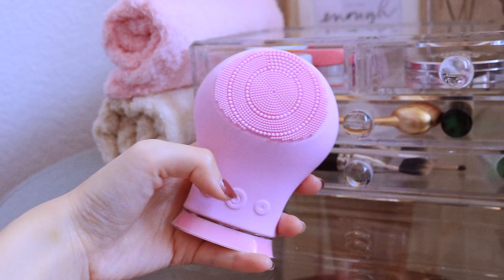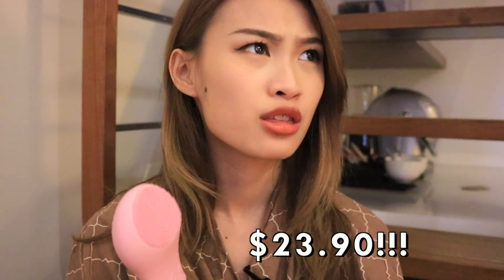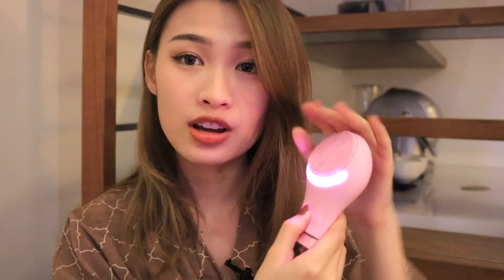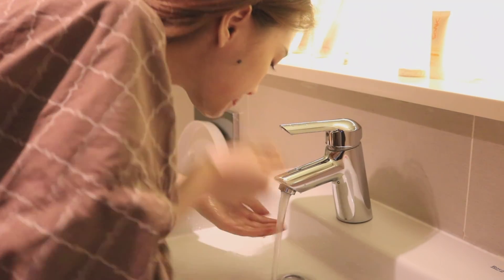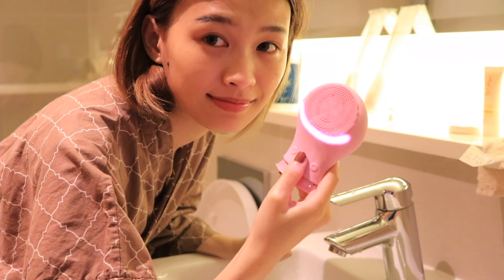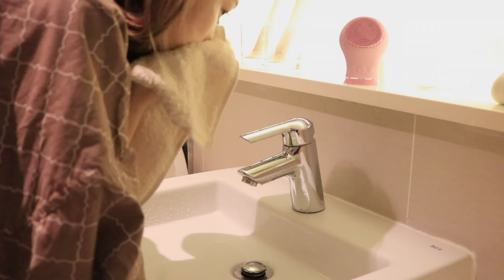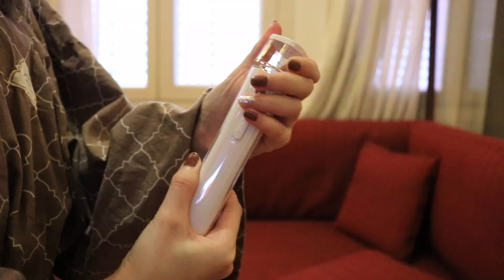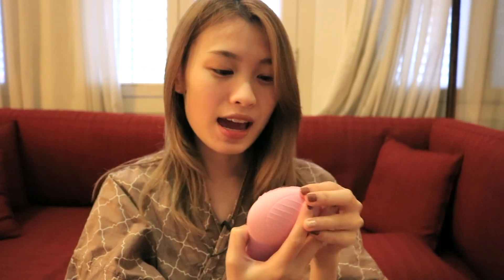TRYING OUT IUIGA Silicone Cleansing Device!!!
It's my very first FIRST IMPRESSIONS video - Trying out Silicone Cleansing Device by IUIGA!
And it's CRAZY because similar products like this is retailing at $200-300 while at IUIGA, it's only retailing at. $23.90!!!
SO... Does it really work?!

What is IUIGA?
They are an online store selling a ton of lifestyle products of great quality, with affordable prices.
IUIGA is the quality of being true, so you can live truly!

Shop at IUIGA via this link for $10 off with $100 spent :D
Sign up for IUIGA and get $10 credit when they purchase through you~ They get $10 off their purchase too!*

*For Purchases more than S$100

xx